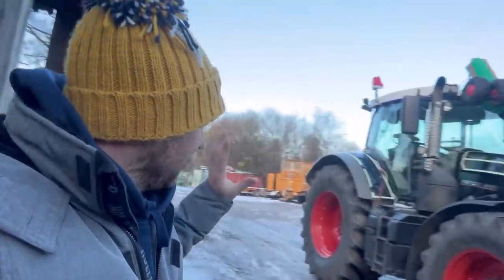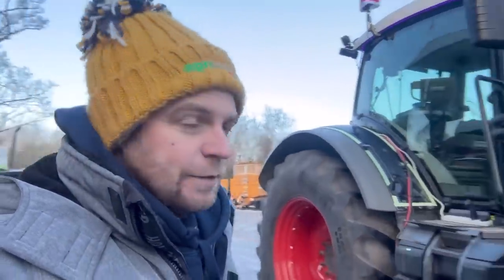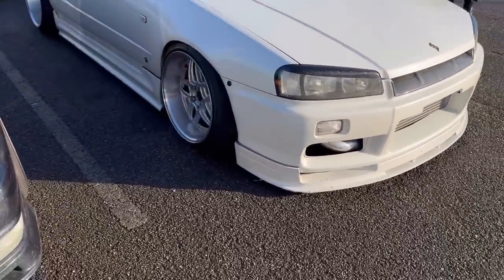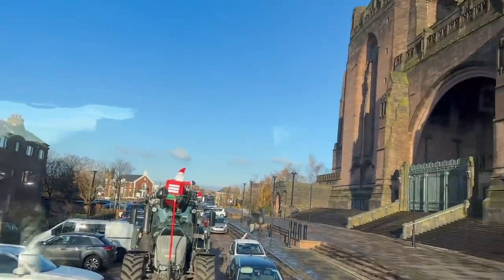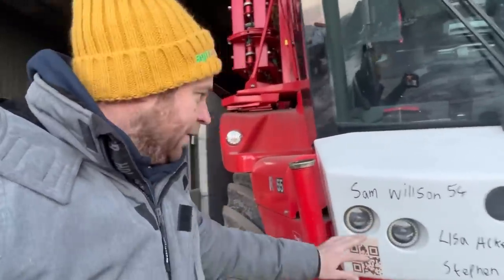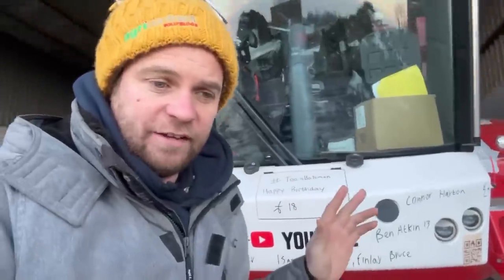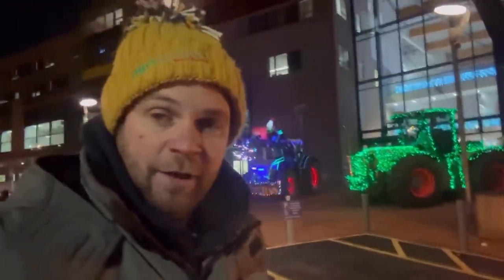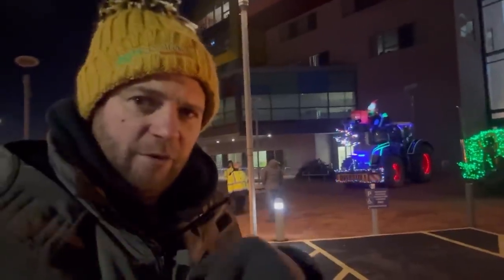DAY 994 TRACTORS ON A FOODBANK & HOSPITAL TOUR